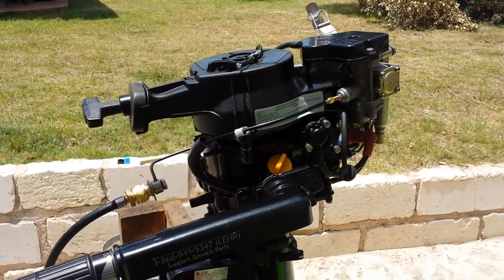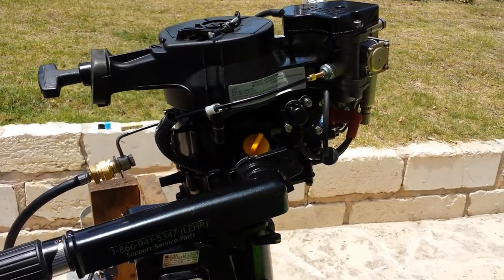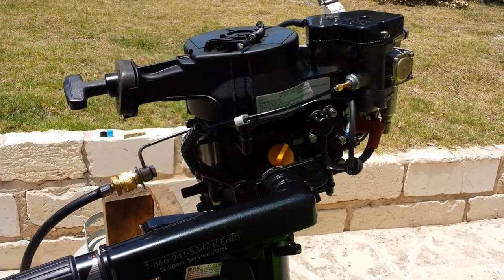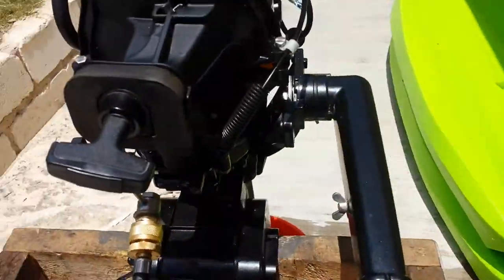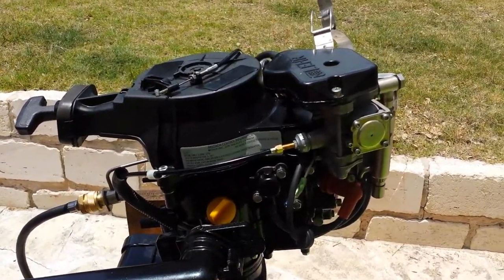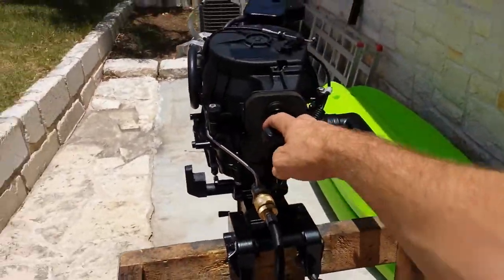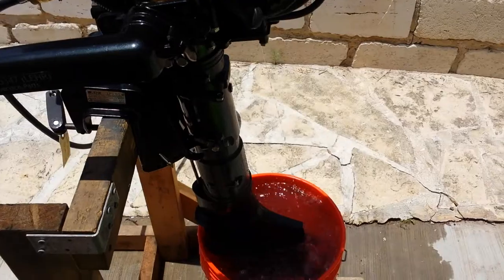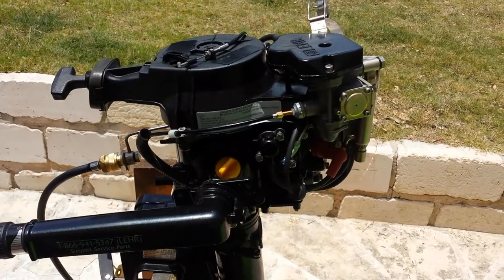New Powerhead for 2013 LP5.0S Lehr 5HP Propane Outboard Motor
After finding water in the crankcase oil on this customer's 5HP propane outboard, our shop worked with the Lehr factory to get a complete replacement powerhead to changeout the bad one with.  A faulty head gasket is suspected to have allowed water to penetrate the engine's crankcase.  This video shows the Lehr propane outboard motor with cowlings removed after the new powerhead was installed.  Checkout showed everything to be in order on this motor after the repair, and all of the work was covered by warranty for the customer.